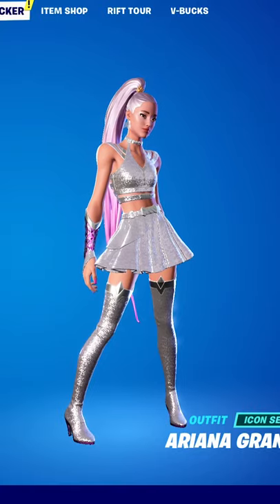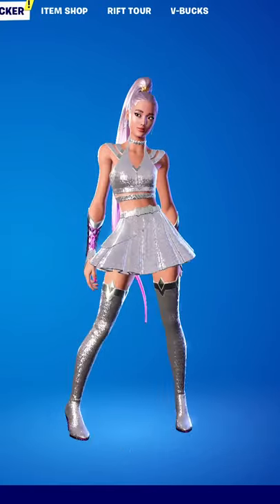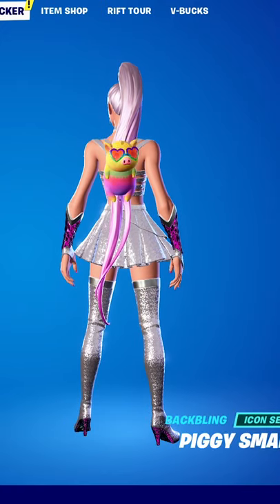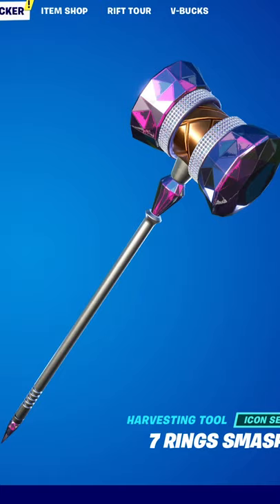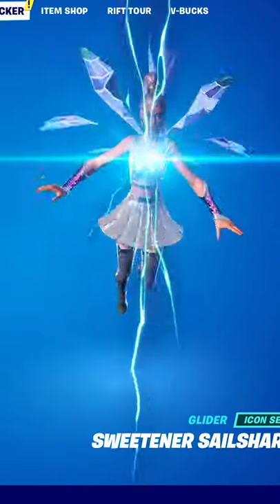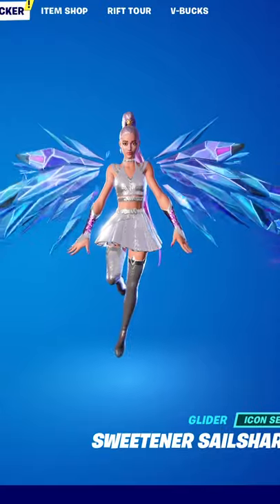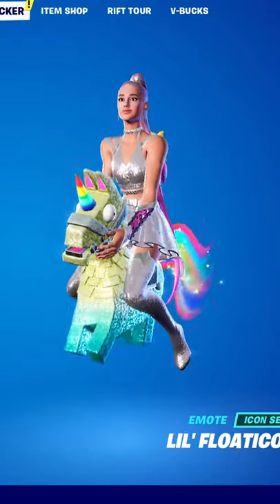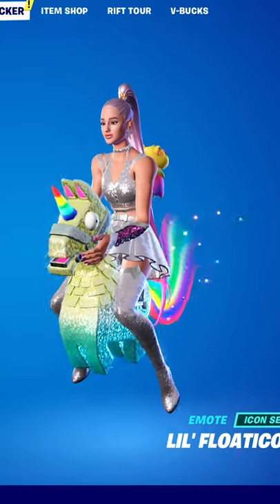EARLY ACCESS To Ariana Grande Skin In Fortnite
Fortnite ARIANA GRANDE Skin Review (EARLY ACCESS)